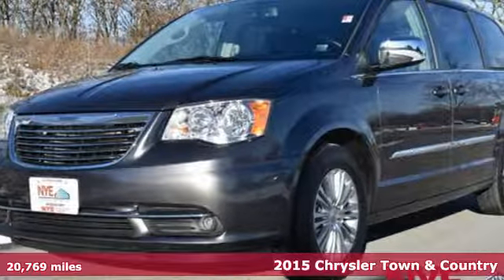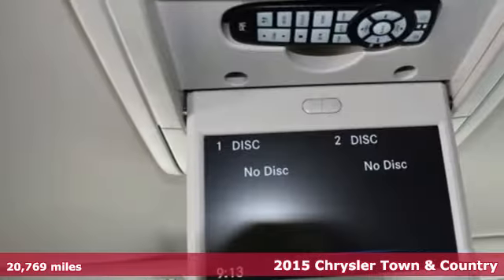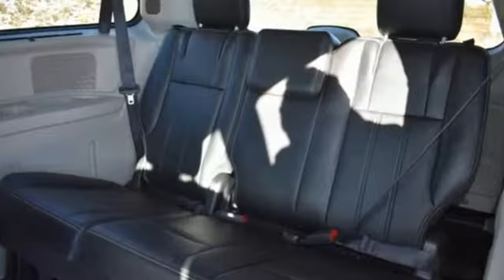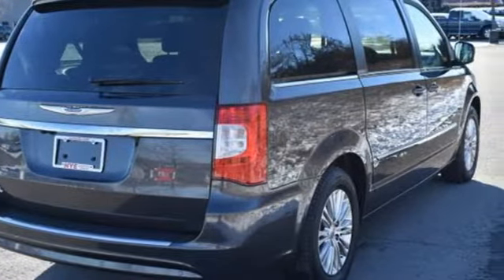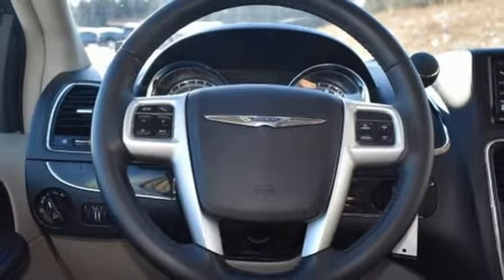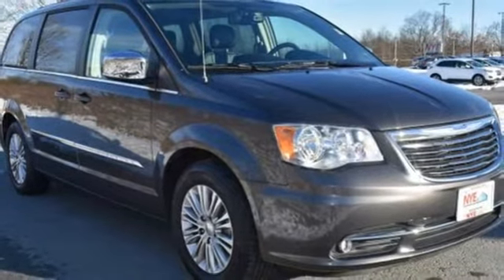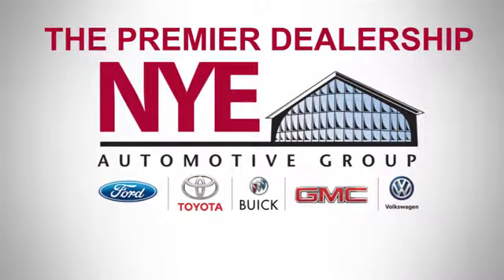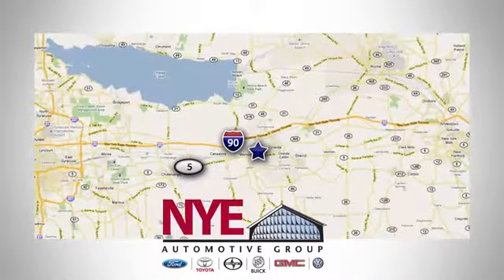2015 Chrysler Town & Country Utica NY Oneida, NY BG9664 - SOLD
Year: 2015
Make: Chrysler
Model: Town & Country
Trim: Touring-L
Engine: 6 Cyl. 3.6 L
Transmission: Automatic
Color: Gray
Mileage: 20769
Stock #: BG9664
VIN: 2C4RC1CG3FR742419
G

Address:
1441 Genesee St.